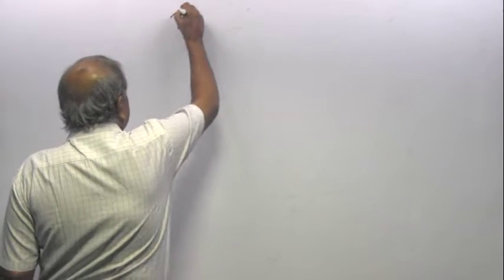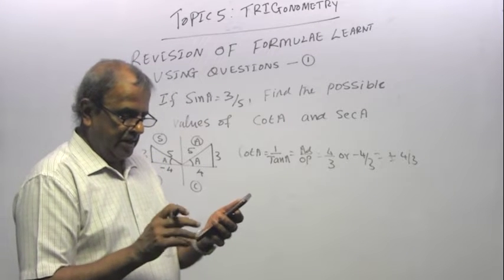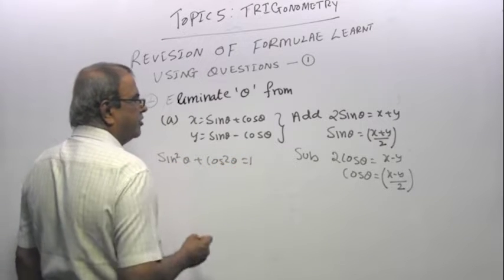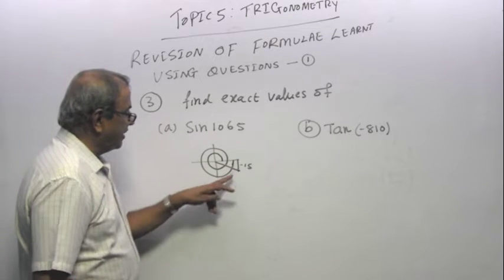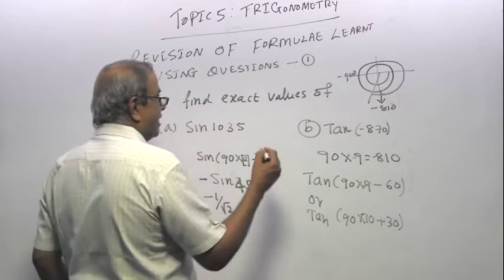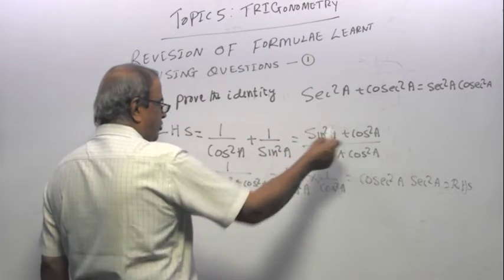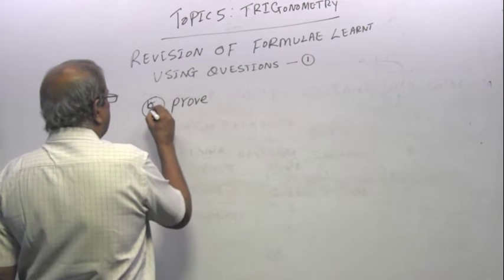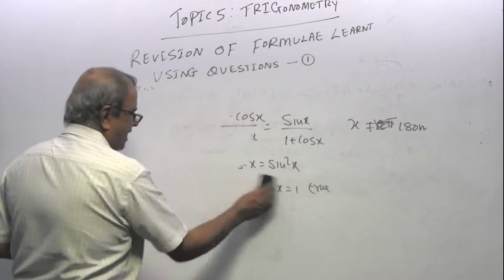VIDEO - 65: Topic 5: TRIGONOMETRY: REVIEW AND REVISION OF A - LEVEL TRIGONOMETRY - 1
Different types of worked examples on trigonometry.

No handout please.You can solving practice questions from any text book on